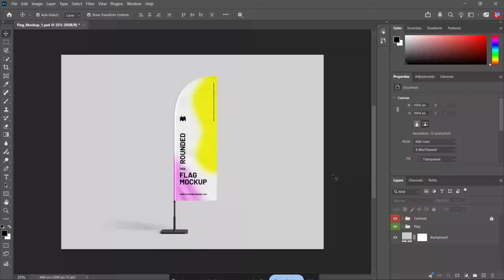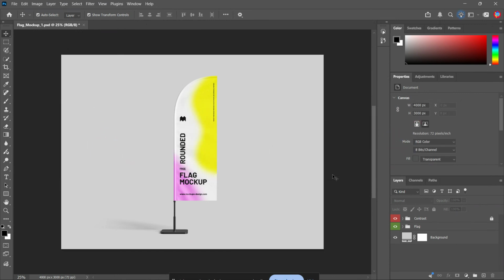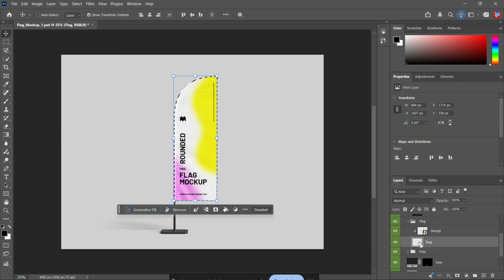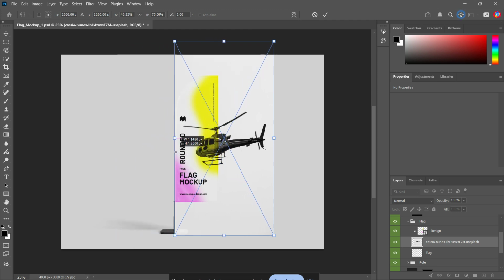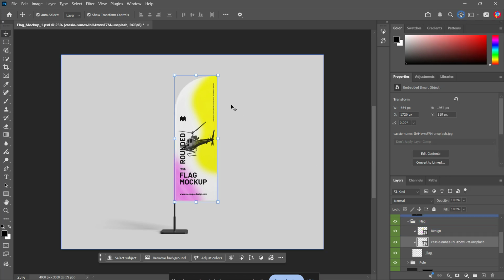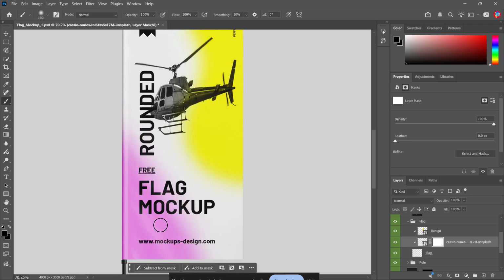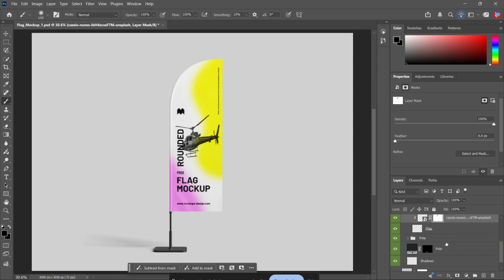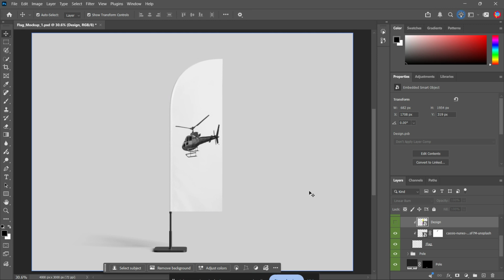Photoshop Create Feather Flag Banner Design (Easy Guide)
Learn how to create a feather flag banner design in Photoshop CC using a mockup, clipping masks, layer masks, and realistic fabric texture blending.
Perfect for print previews, client presentations, and professional banner mockups.

🕚Timestamps:
0:00 Intro
0:23 Open The Mockup And Map The Layers
0:53 Lock The Banner Selection Shape
1:24 Place And Scale Your Artwork
2:02 Lock It With A Clipping Mask
2:29 Smooth Out Edge Overflow
2:59 Blend The Realistic Fabric Folds
3:42 Final Review And Outro

✍️What You'll Learn In This Video:
• How To Open And Organize A Feather Flag Mockup In Photoshop
• How To Select The Main Flag Shape For Perfect Boundaries
• How To Place And Scale Banner Artwork Using Free Transform
• How To Use Clipping Masks For Clean Mockup Placement
• How To Remove Edge Overflow With Layer Masks And Brush Cleanup
• How To Blend Shadows And Fabric Texture For Realism
• How To Make A Feather Flag Banner Look Professionally Printed
• How To Prepare A Photoshop Mockup For Client Presentations

💡Pro Tips:
• Use High-Resolution Artwork So Your Banner Stays Sharp In The Mockup
• Try Both Multiply And Overlay To See Which Texture Blend Looks Best
• Lower The Shadow Layer Opacity Gradually For A More Natural Finish
• Keep Your Artwork Layer Non-Destructive By Using Smart Objects
• Zoom In To Check Edges Before Exporting The Final Preview